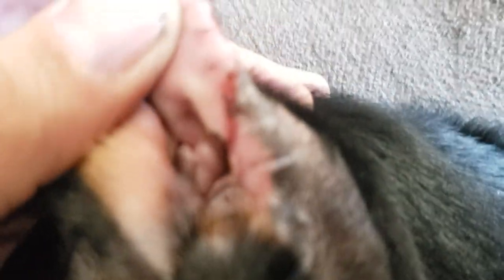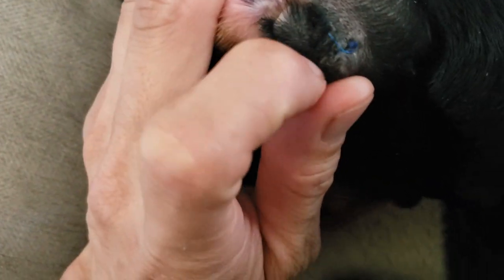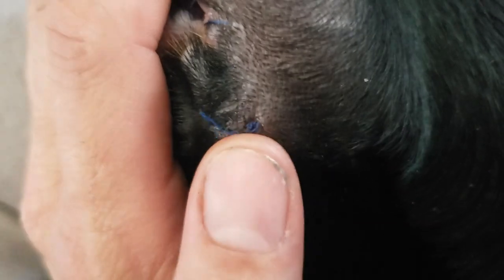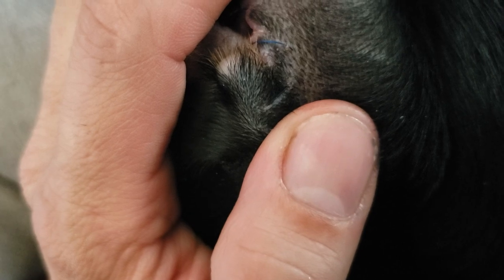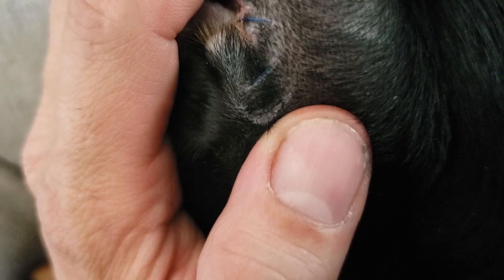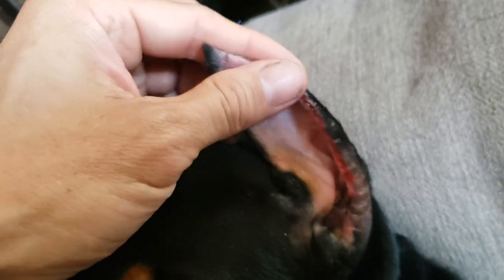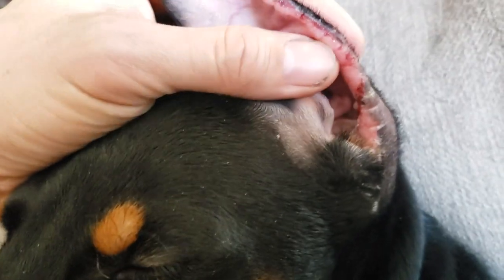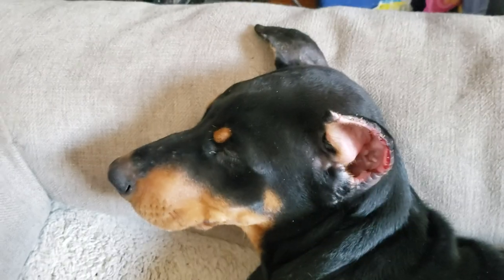12 week doberman pup - Removing suture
Doberman pup, removing suture from cropped ears.